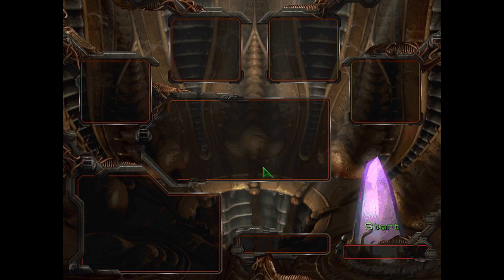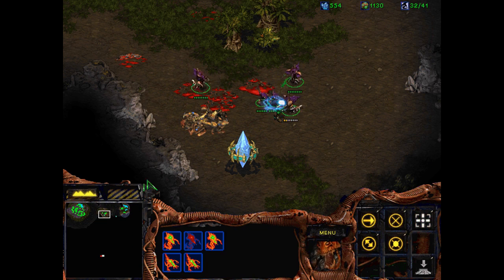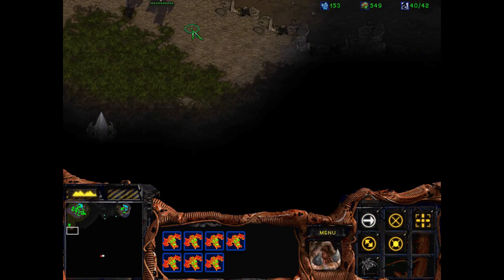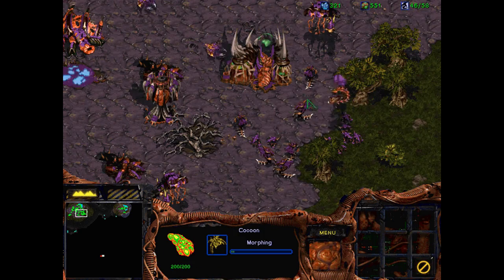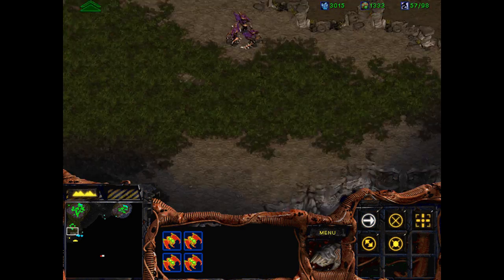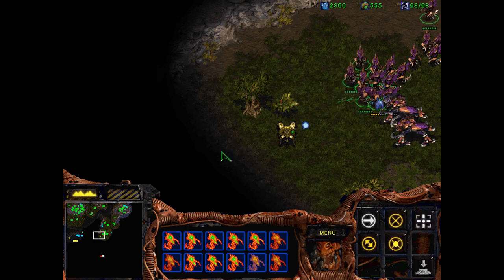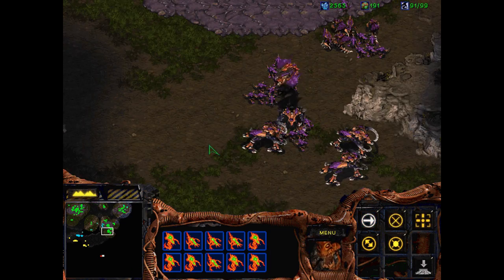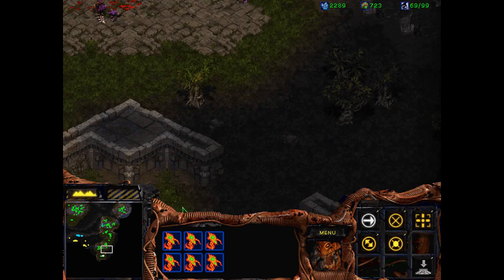Starcraft 1 Zerg campaign mission 9. With Commentary in 720p HD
"starcraft 2"
"starcraft 2 caster"
"Starcraft 2 Commentator"
"SC2 commentator"
"SC2 Caster"
"Legacy of the void"
"Starcraft 2 Legacy of the void"
"Starcraft 2 lotv"
"SC2 lotv"
"starcraft 2 pro games"